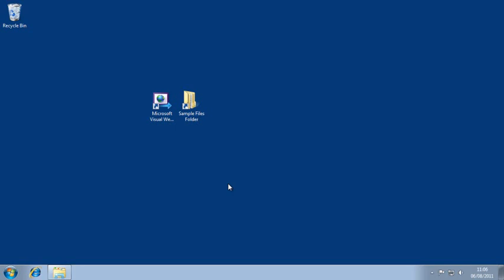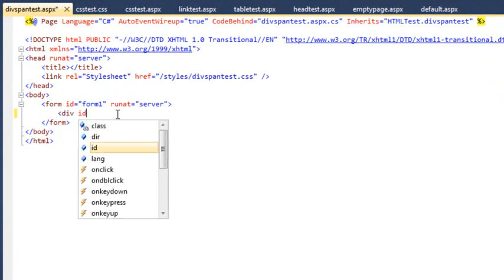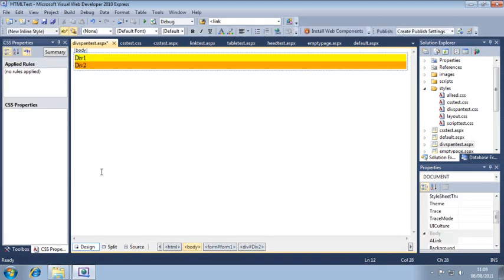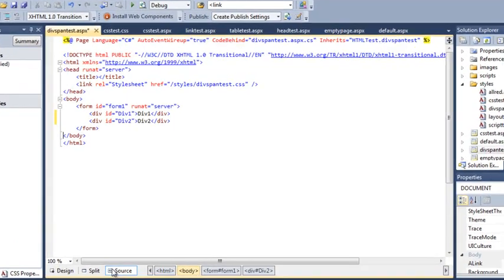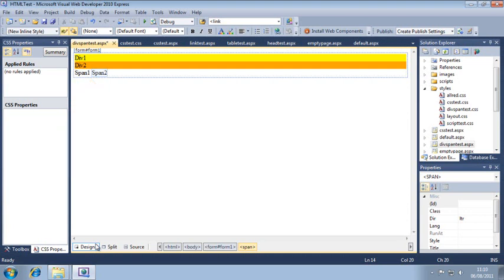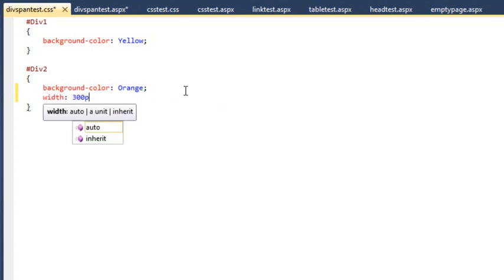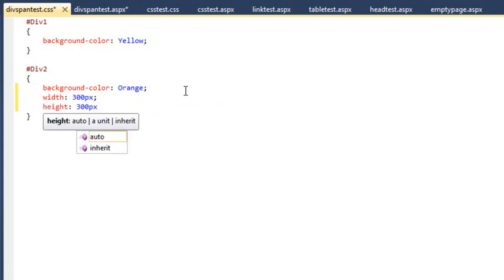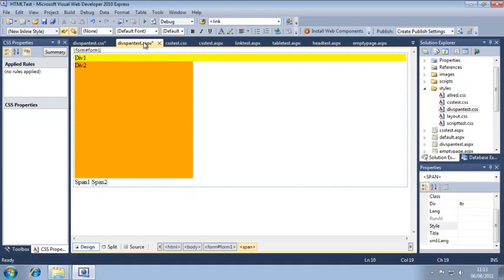ASP.NET 4.0 Essential Skills Lesson 2-10: Use the div and span tags